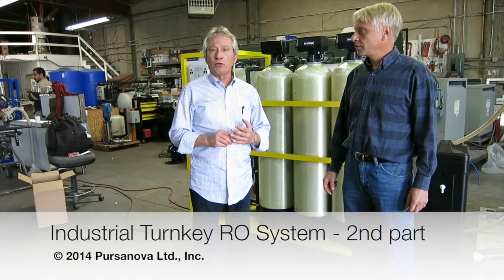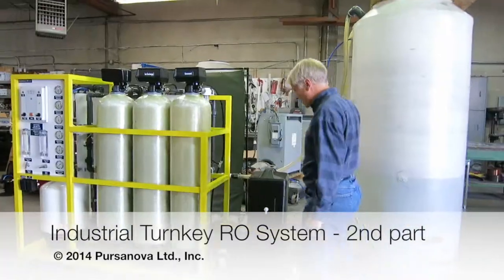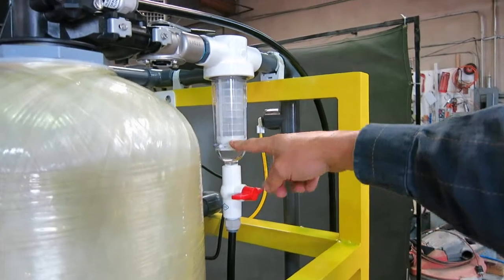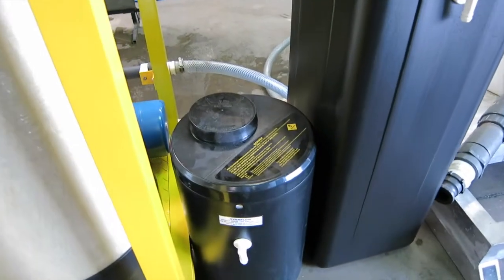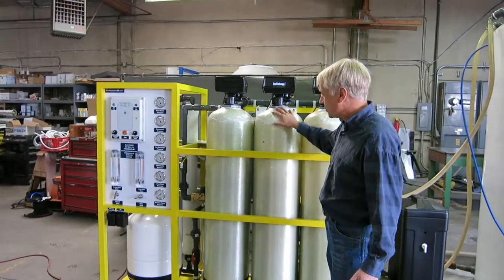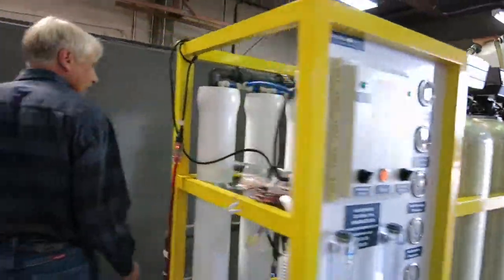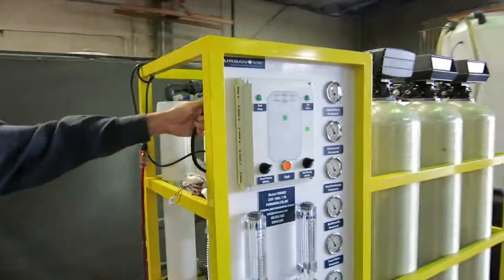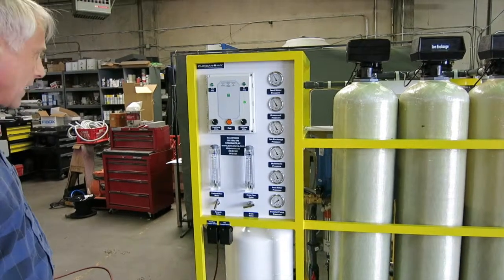© 2014 Pursanova™ - Turnkey Industrial RO System - 2/6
2/6 - © 2014 Pursanova Ltd., Inc - All Rights Reserved.

 This system will be installed as follows:

1) Pursanova Electronic De-Scaler - will be installing 2 of them at the beginning
2) Pursanova PursaLex Tube PN-60
3) Reservoir water tank before the system to hold water gathered fem the well
4) Pursanova Turnkey Industrial RO System - PN-6600LX
5) Holding Product RO Tank after the system
6) Pursanova PursaLex Tube PN-60 at the Product Tank to activate the water by
    recirculate the water through the tube